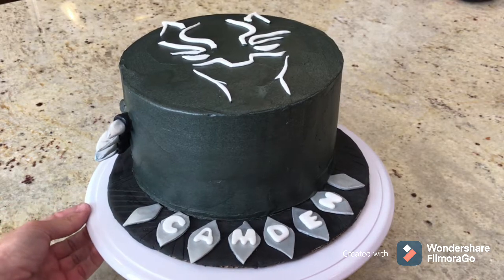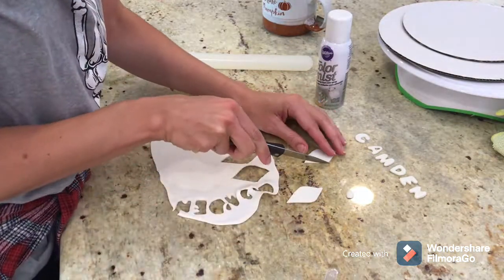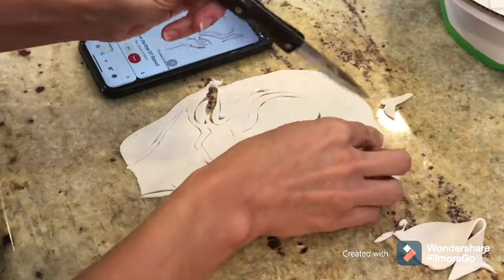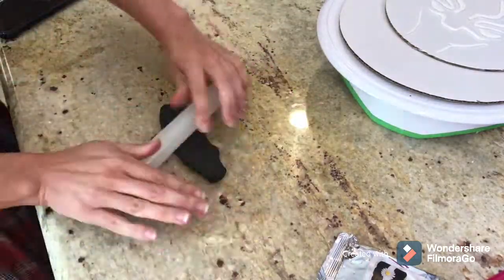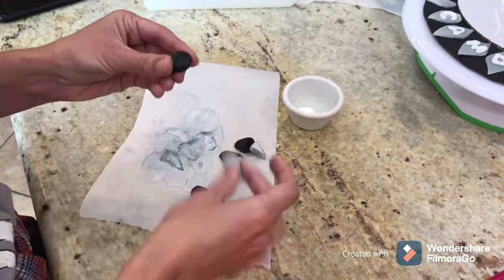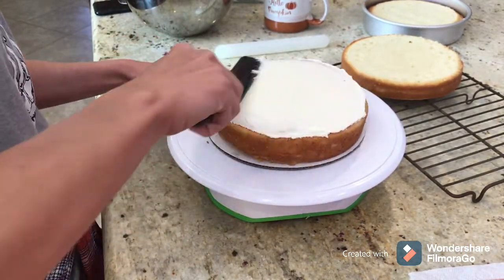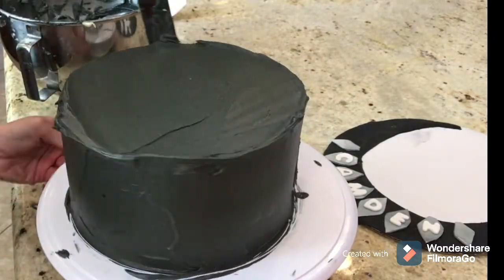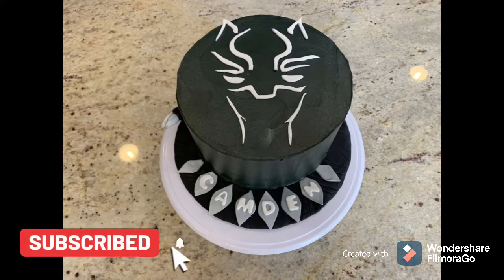Black Panther Cake decorating, tutorial with buttercream and fondant decorations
Black Panther, Disney, baking, frosting, decorating, tutorial

Find all things fun, crafty and creative on my channel!